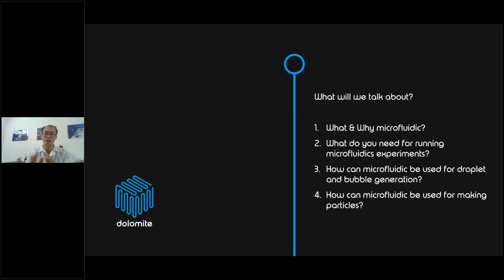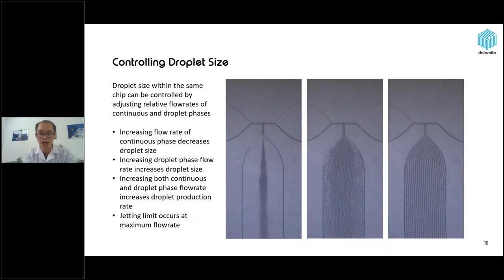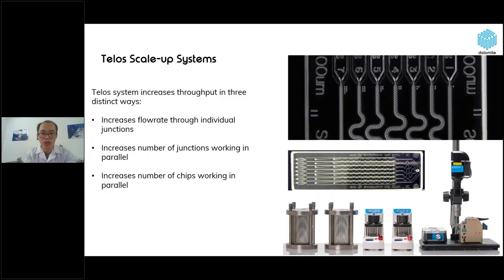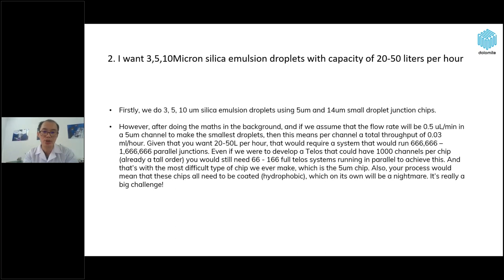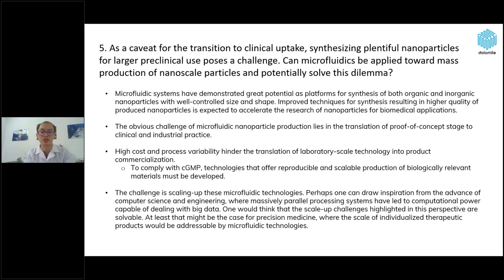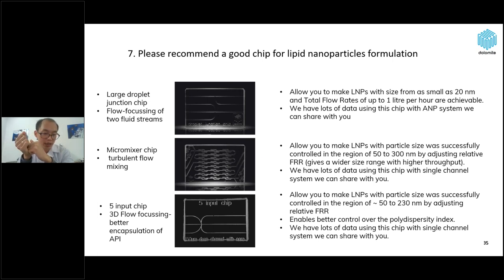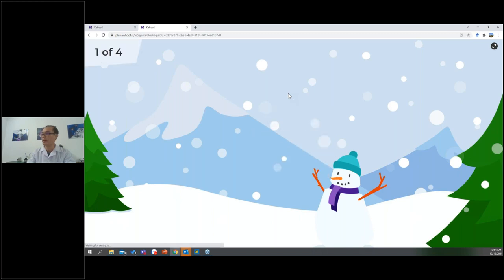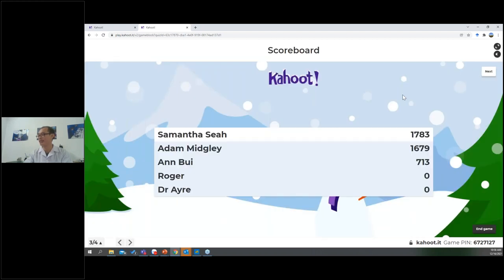Microfluidics 101 with Dolomite: #12 Open discussion - All you need to know about Microfluidics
This final session of free monthly series of webinars will help you to recall all knowledge of microfluidics that you have learned with us during this year. After the summary session, we have an open discussion session to directly discuss with us so that we can advise you on your setup, experiments,  as well as chat about microfluidics trivia.